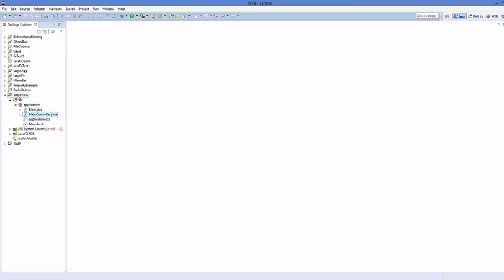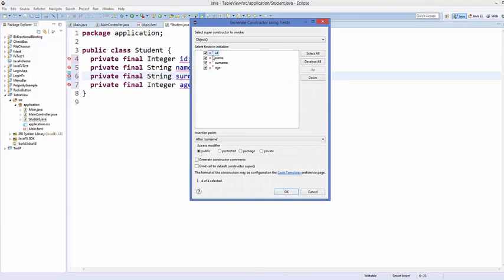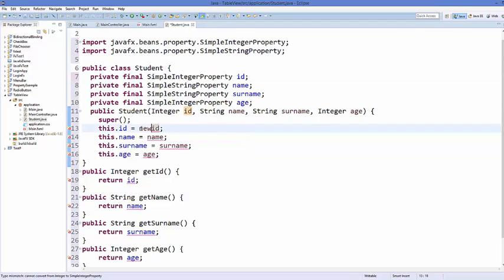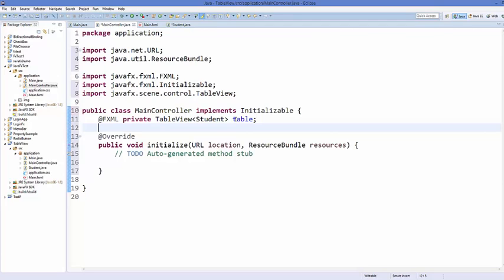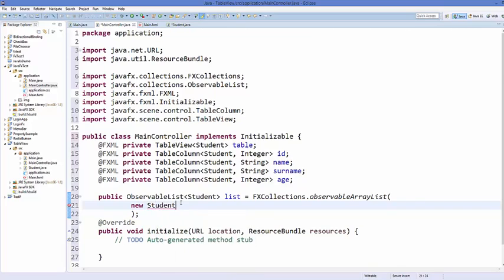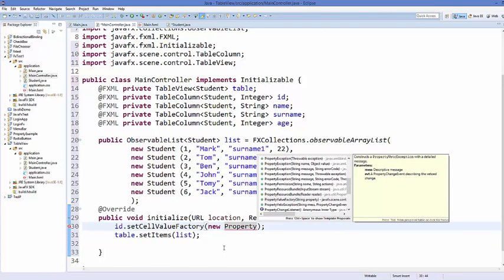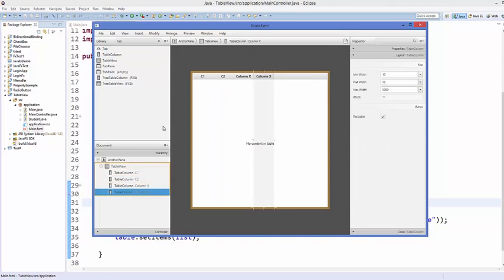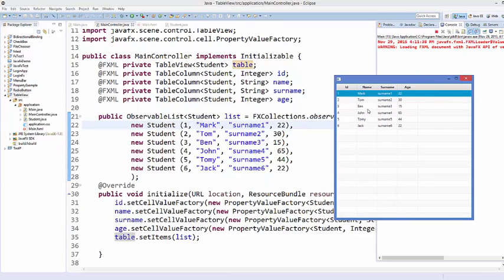JavaFx Tutorial For Beginners 23 JavaFX TableView